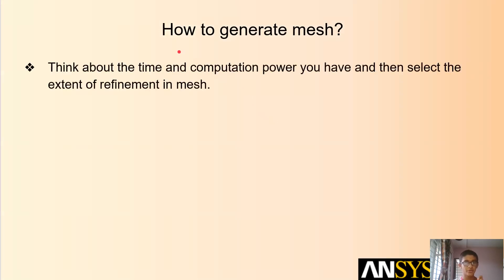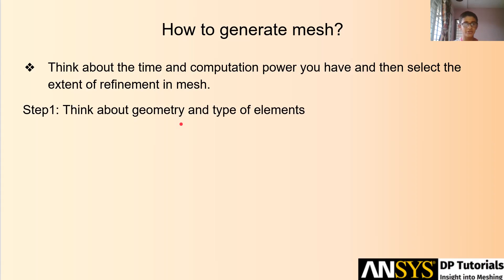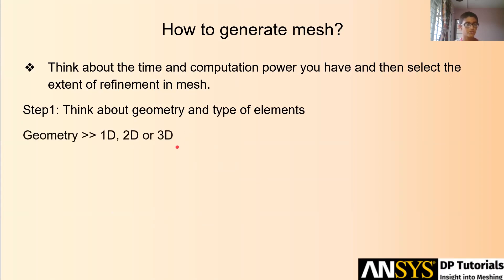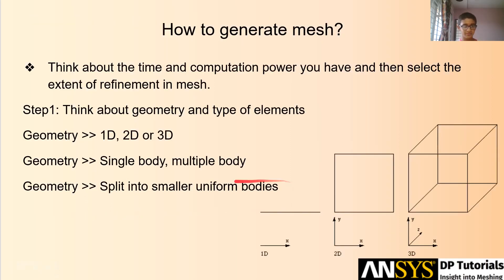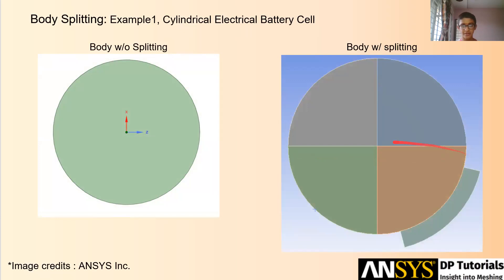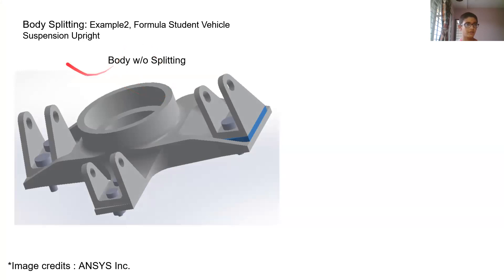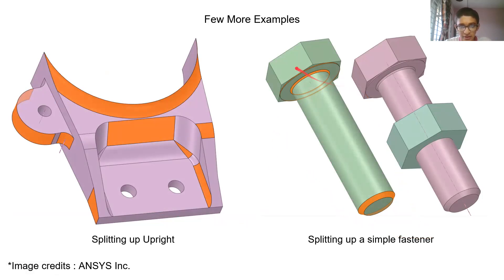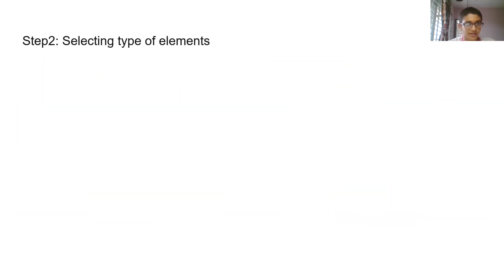6 How to Select the Correct Mesh Element for Your Model? ANSYS Meshing Step 1 | Quadratic Order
Designers generally do not understand the actual process of mesh generation and made a mistake of randomly making mesh which is a default mesh. Here the first step into making a perfect mesh which means to select the type of elements, shape of elements and the linear order or quadratic order node interpolation.
I have explained different elements which are hexagonal (6 sided element) , tetragonal or tetrahedron (4 sided element), pentagonal, sweep and brick elements.
I have also explained the two major interpolation method which are linear and quadratic, and have also shown what changes it makes in your mesh.

2. Mechanical Engineers and Aspirant. Get your introduction to various fields and trending research going on world wide here

3. Mechanical Engineering Complete Study Pack courses from top engineering college (engineering university) of India for Undergraduate Studies / Bachelor / B. E. / B. Tech.

4. Complete Learning Series Tutorial for ANSYS / Mechanical / Fluent / CFD / Thermal / Vibration // Step by Step Learning for Start to End / Begineers / Intermediate / Expert / CAD / CAM / Solidworks, Fusion 360, AutoCAD, PTC Creo, SpaceClaim

1. Course on Sustainable Development
2. Webinar on Resume Making by Top Industrial Experts
3. Webinar on Technical Paper Writing by SAE Experts
4. Volleyball Match of BITS Goa